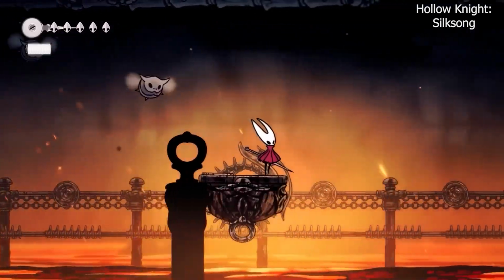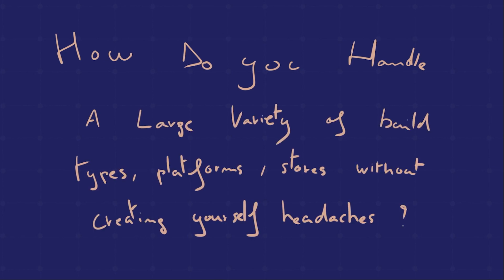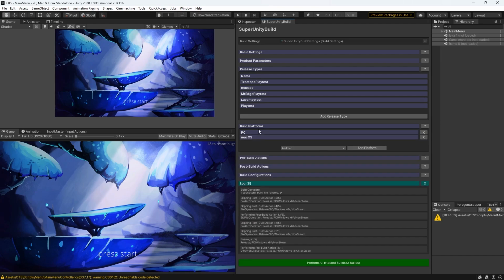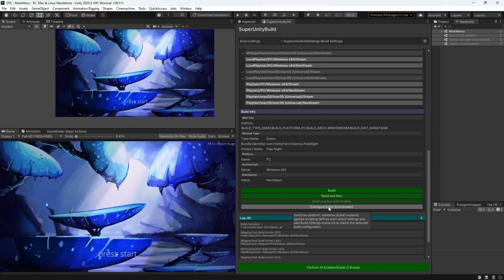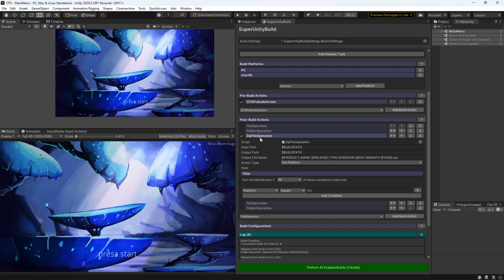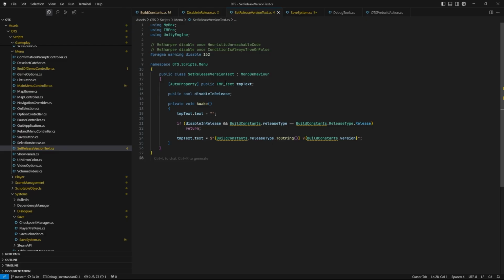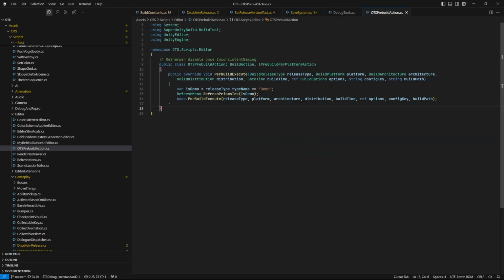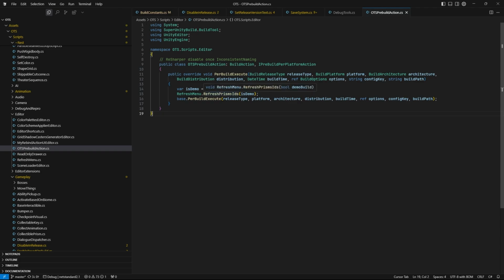The Only Build Workflow You'll Ever Need (with Super Unity Build)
I explain how to manage multiple build profiles for different types of builds like Demo, Playtest and Release, different platforms like PC, MacOS and Switch and different stores like Steam, Epic, GoG, Itch.io. When you combine all of those possibilities you end with lots of different builds and it can get messy pretty quick. The stock build profile system of Unity is not enough but thankfully there are free tools made exactly for that like Super Unity Build which I showcase in this video.

Chapters:
00:00 Intro
01:00 How to deal with all possible builds: real project example
05:10 Build-specific conditional code
06:14 Custom build actions
07:29 Outro